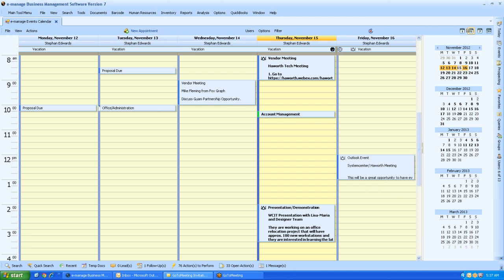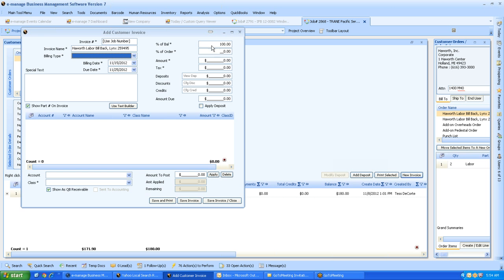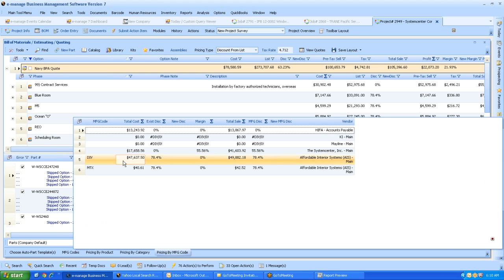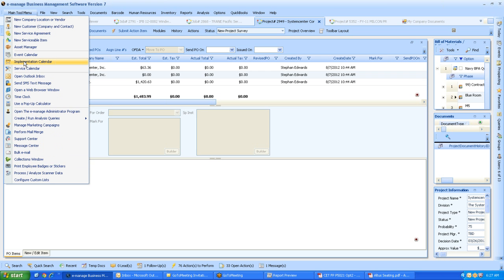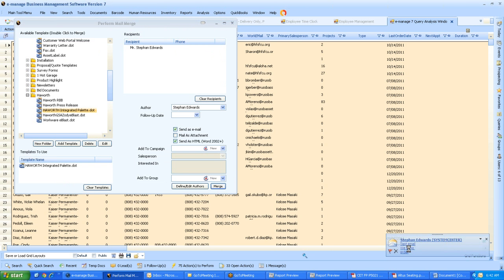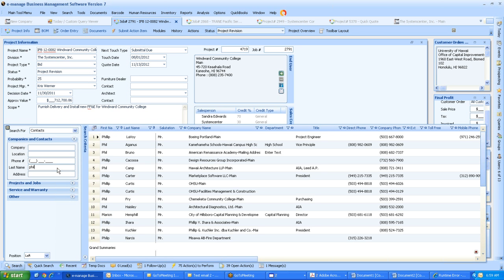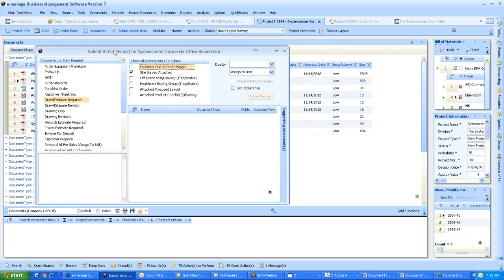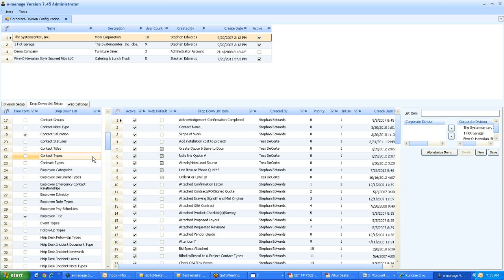e-manage 7 pre-recorded Video Demo for Contract Furniture Industry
This demo is about 2 hours long, but is packed full of many useful feature demonstrations. The potential customer asked many thoughtful questions. Presenter is Stephan Edwards from the Systemcenter in Honolulu, HI who has been a customer since 2003 and is a dealer of Haworth Furniture, AIS Furniture, KI Furniture and Spacesaver Mobile and Static Shelving.

This demo is a good one to watch for anyone in the design build industry